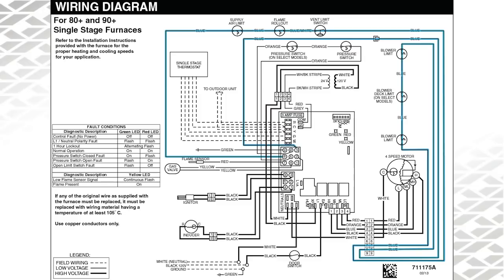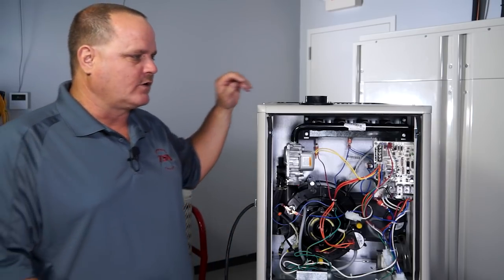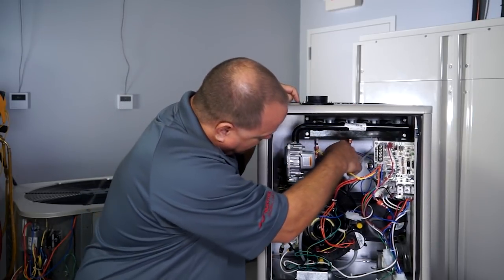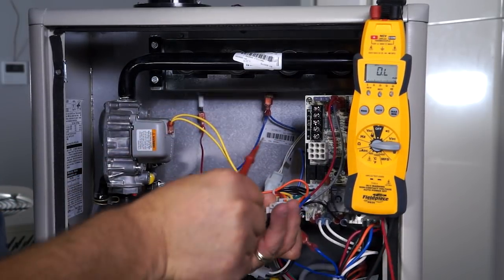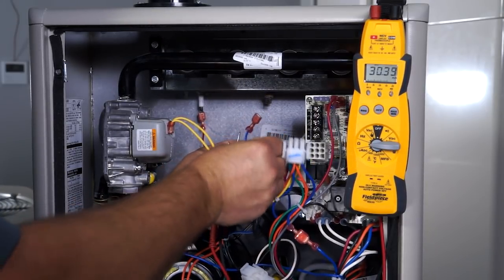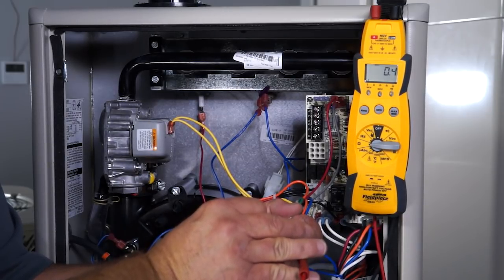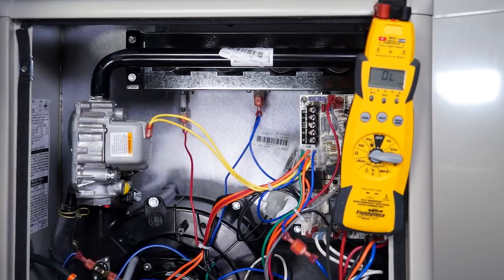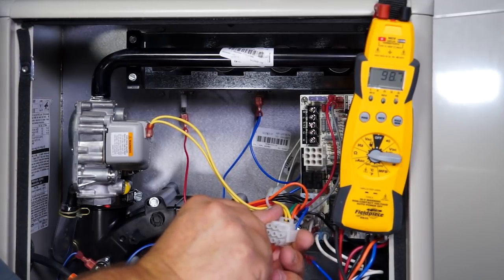Single Stage Furnace Limit Circuit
For more technical tips, visit edgetekhvac.com
These technical tips are for licensed HVAC contractors only.